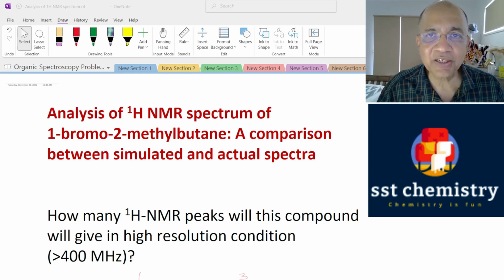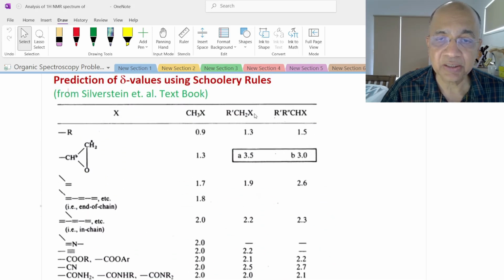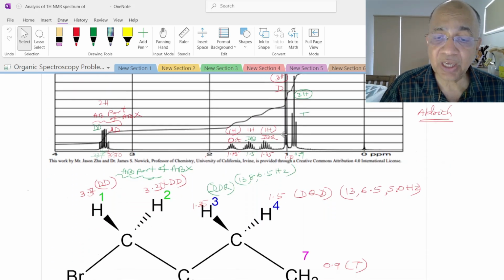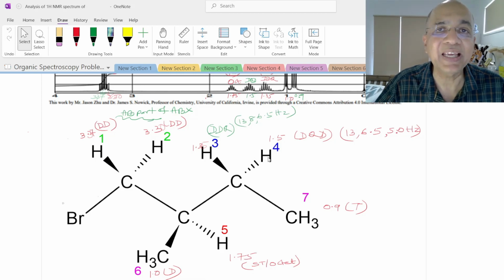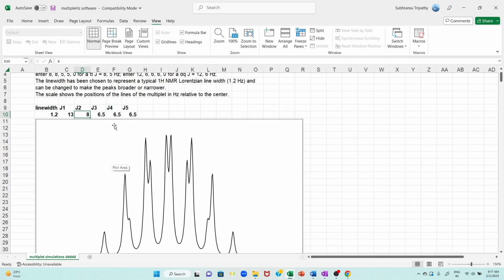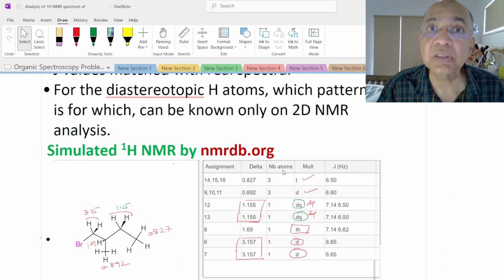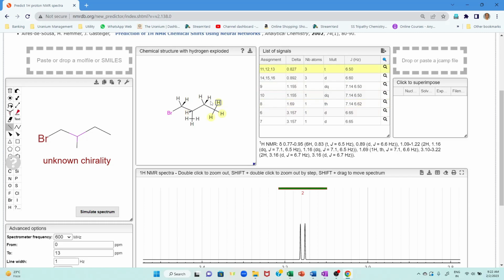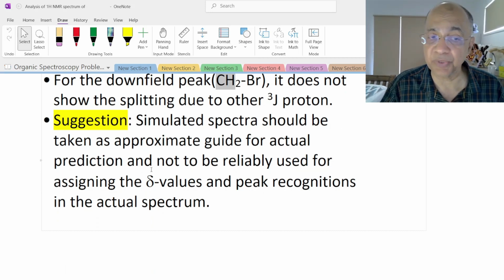Proton NMR spectrum of 1-bromo-2-methylbutane: Simulated and Real Spectra Analysis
(Organic Spectroscopy Problems Video Series)
I am thankful to Prof. James Nowick for sharing the real spectrum of 1-bromo-2-methylbutane obtained from Aldrich chemical source, also for sharing the EXCEL software to simulate the peak pattern from J-values.